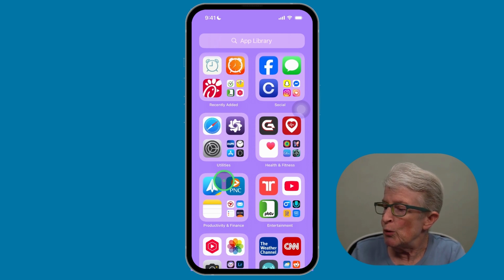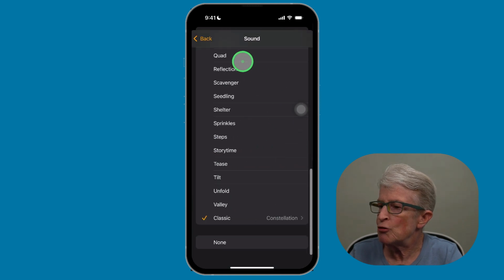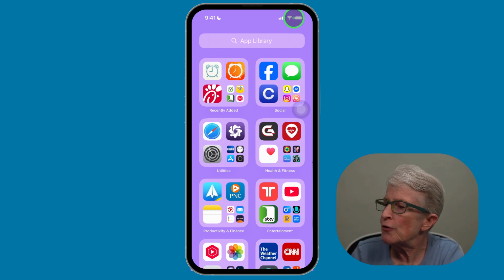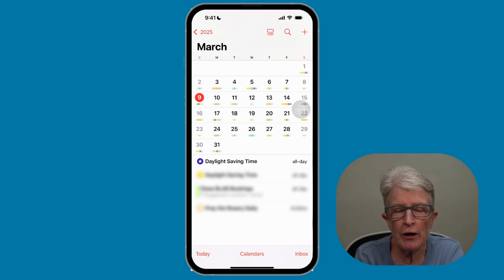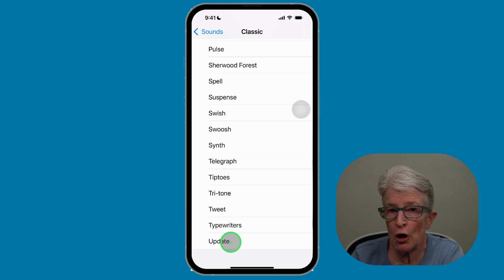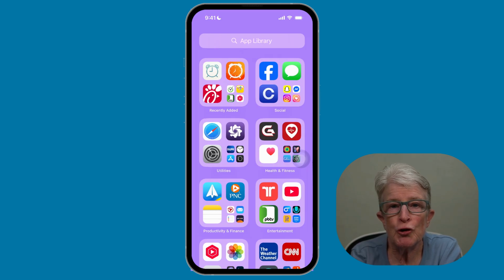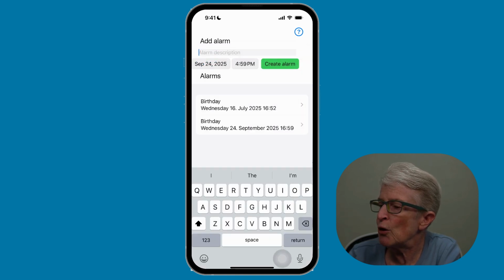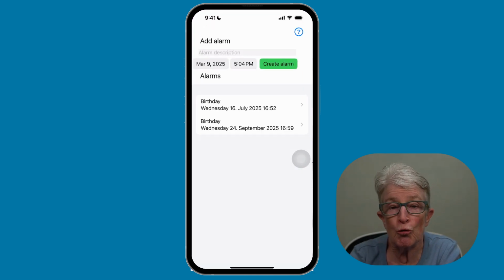How to Set an Alarm for a Future Date on the iPhone & iPad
How to Set an Alarm for a Future Date on iPhone & iPad
Did you know your iPhone’s Clock app can’t schedule alarms for specific future dates? It only lets you set alarms up to 24 hours in advance—but don’t worry! In this video, I’ll show you simple ways to schedule alarms days, weeks, or even months ahead.

What You’ll Learn:
✅ How to use the Clock app to set alarms for the next 7 days
✅ How to create reminders & alerts using the Calendar app
✅ The best free alarm apps for scheduling future alarms
✅ Important settings to make sure you don’t miss an alarm

Chapters
0:00 Intro
0:33 Use the Clock app to set an alarm for a future date
2:47 Delete an Alarm
3:05 Use the Calendar to set an alarm for a future date
5:35 Add a Reminder to set an alarm. for a future date
6:29 Use a Third-party app to set an alarm for a future date (Alarm at Time and Date App)
8:19 Third-party app considerations
9:11 Conclusion

This is perfect for remembering doctor’s appointments, medication reminders, or special events!